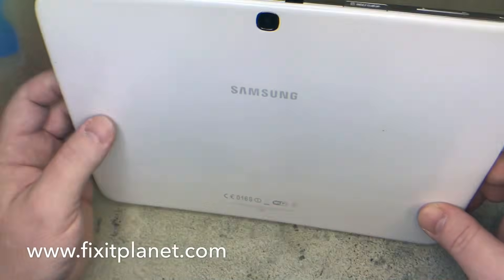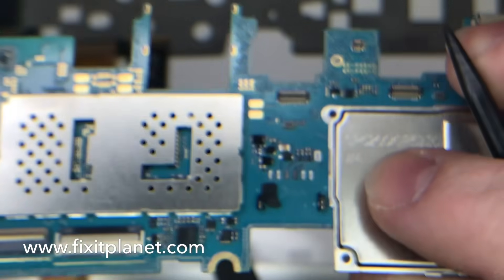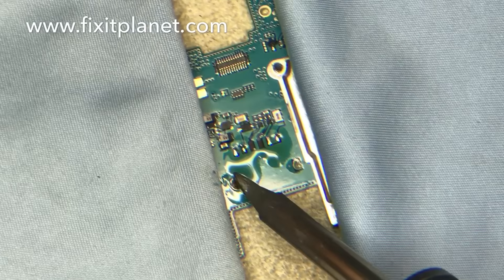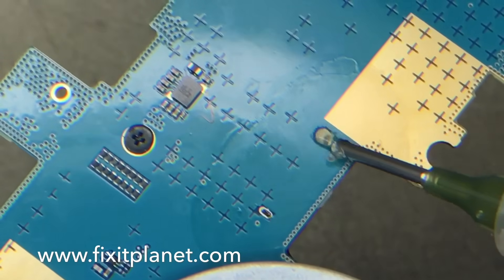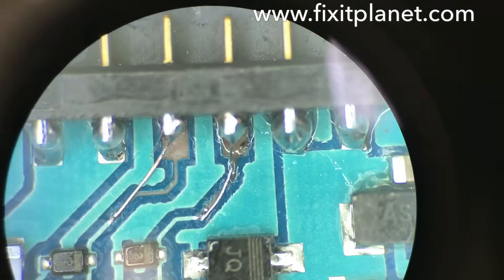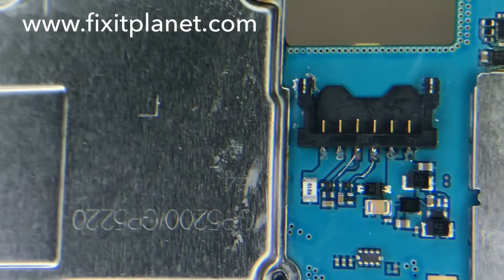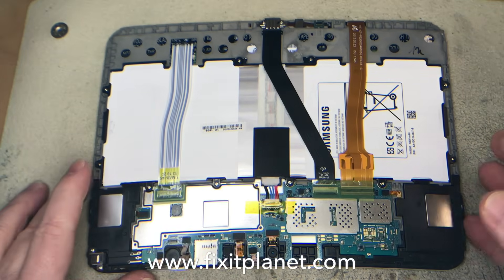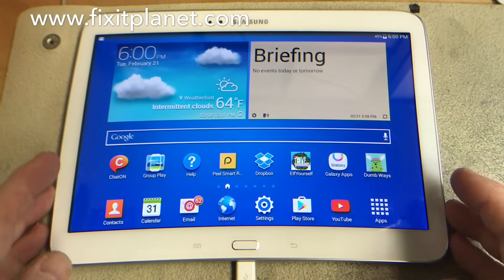Galaxy Tab 3 10.1 Broken Battery Connector And Damaged Trace Repair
Galaxy Tab 3 10.1 GT-P5210 Broken Battery Connector And Damaged Trace Repair. (With Explanation) Board Level Repairs
Thank You For Your Support!
Tool List
Solder
Solder Stand
Hakko 611-2 Dual Solder Reel Stand
Flux
Solder Wick
Fume Extraction
Snips & Pliers
Miniature Cutters & Needle-Nose Pliers

Screwdrivers
Adhesives & Primers
3M 300LSE Double Sided Super Sticky Heavy Duty Adhesive Tape
3M Tape Primer 94 PEN
Cleaners